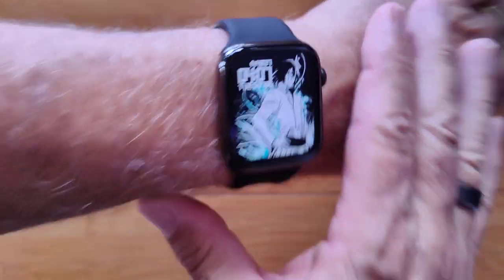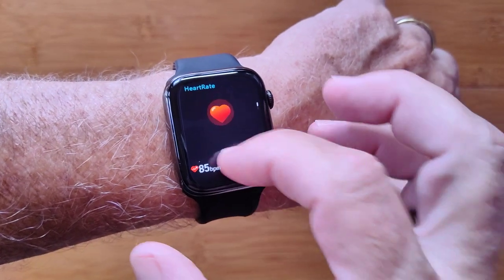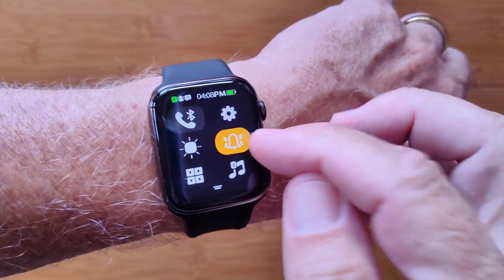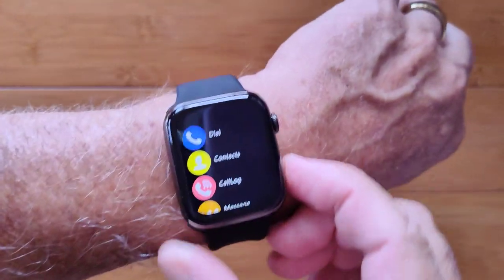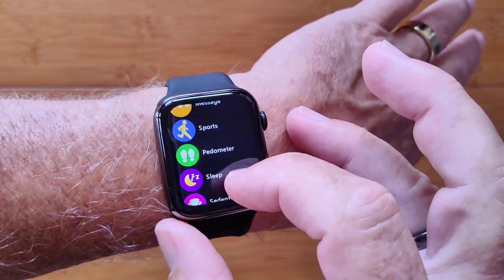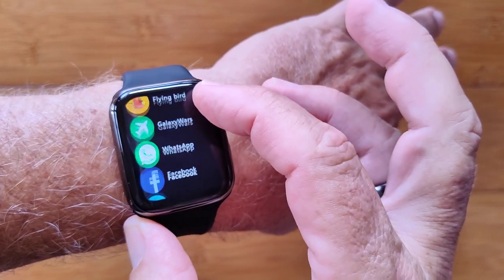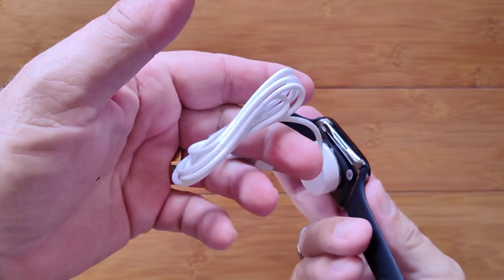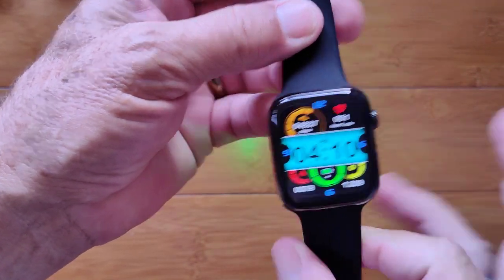KIWITIME IWO MT8 Apple Watch Shaped 1.95” Display Qi charging BT Calling Smartwatch: Quick Overview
KIWITIME IWO MT8 Buying Link (Aliexpress)

This IWO MT8 smartwatch has been provided by KIWITIME TECH for review. Many thanks to our viewers for making this YouTube site popular and to KIWITIME TECH for their support. If you are interested in purchasing this IWO MT8 smartwatch, please use the link listed above. It will help us receive more watches to review for you in the future. Thanks!

DESCRIPTION:
The IWO MT8 smart fitness watch from KIWITIME TECH is an Apple Watch shaped device sporting a large, edge to edge 1.95 inch screen. This makes a great kid’s watch with 4 games: 2048, Flying Bird, Interstellar War, and Running Race. It offers heart rate, blood pressure, and blood oxygen measurements. A first for smartwatches in this category is the ability to charge the watch with a standard Qi charger (a simple non-Qi charger is included in the box).